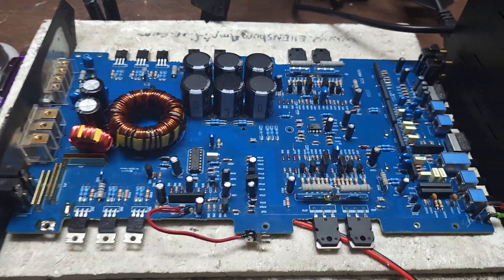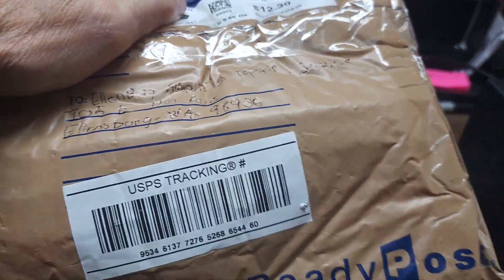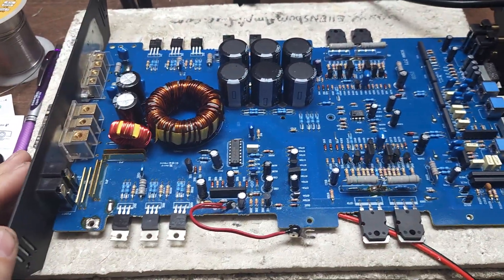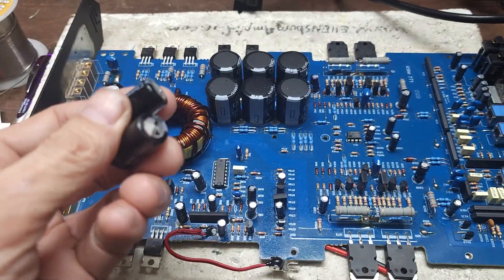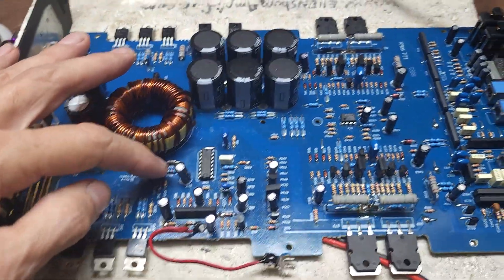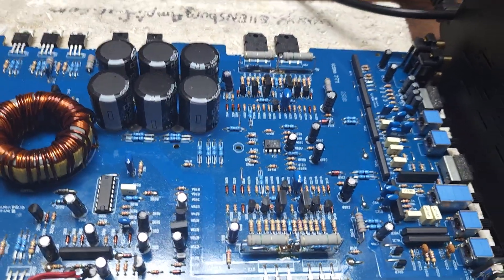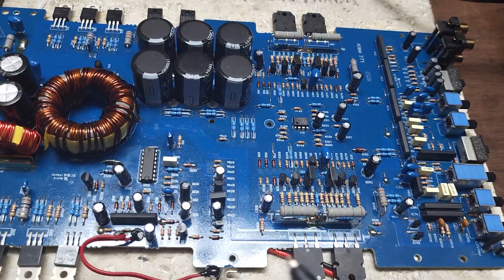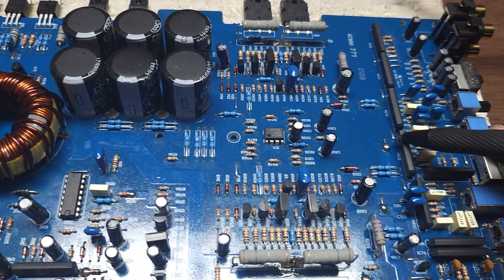ICBM 771 Amplifier Rundown and Topology Layout (CLOSED FOR BUSINESS)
ICBM 771 overview.